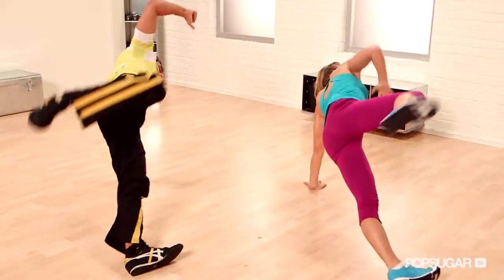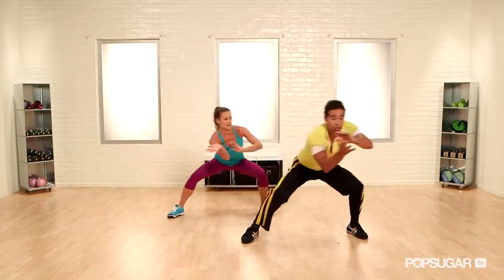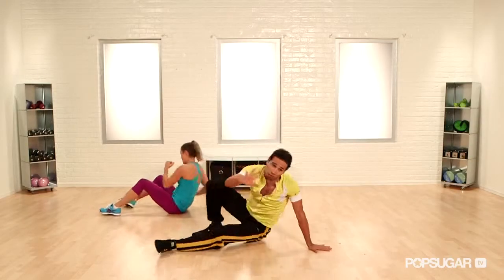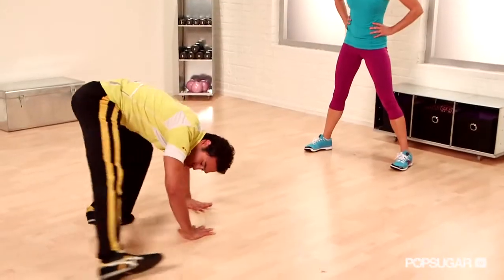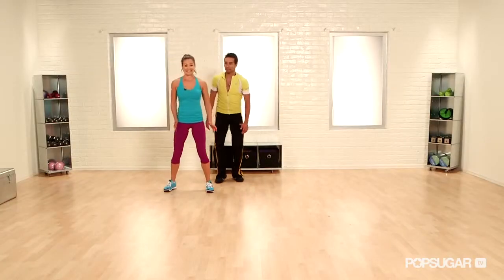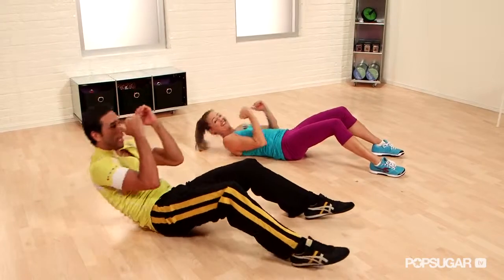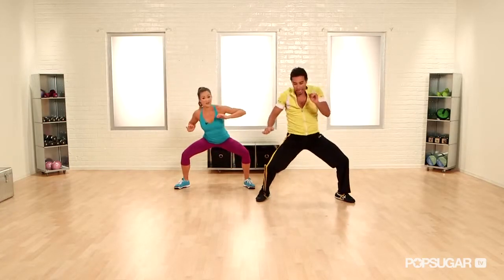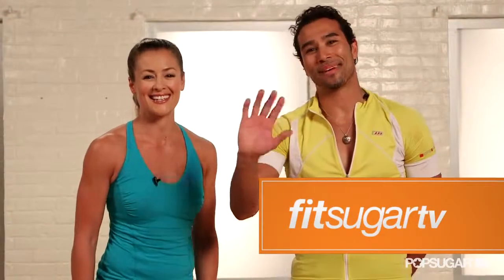Brazilian Capoeira Workout, Ab Exercises, Fit How To